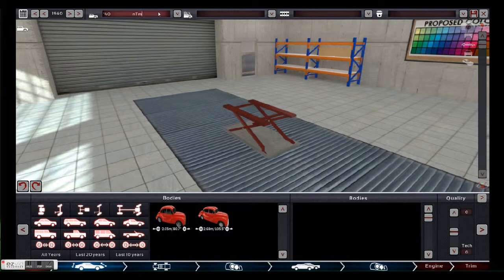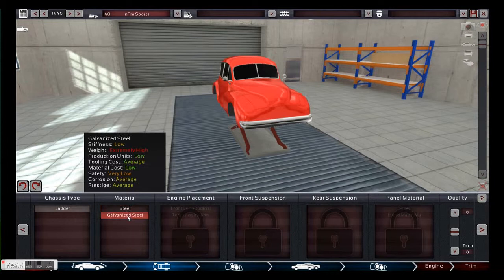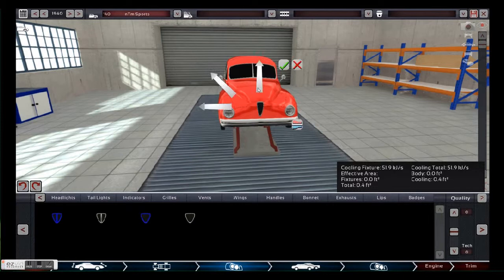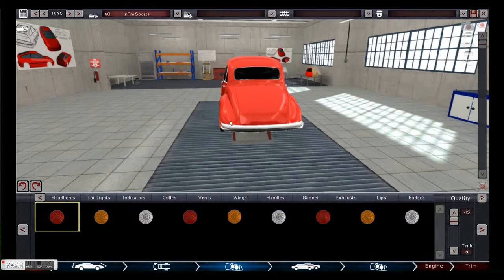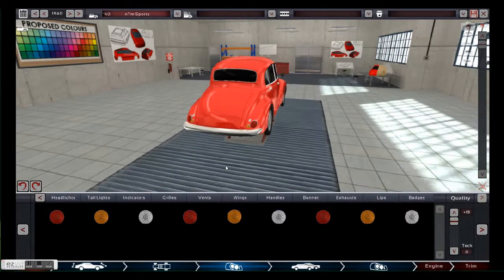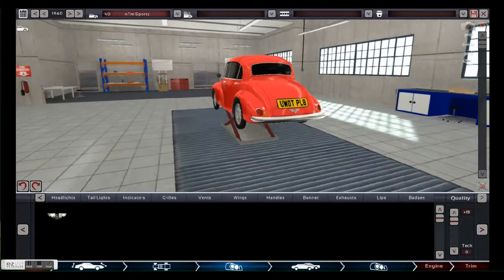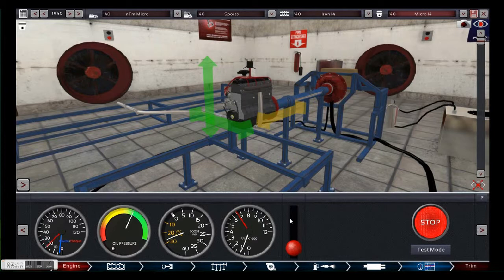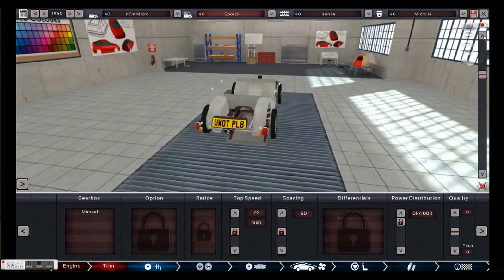Automation EP.2 nTm Micro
This time we make a vehicle reminicent to a VW Bug